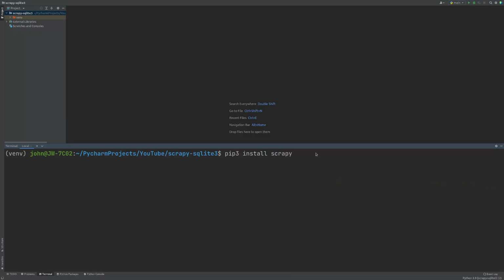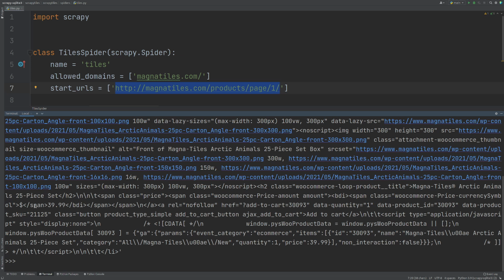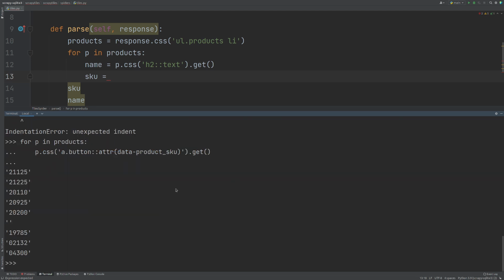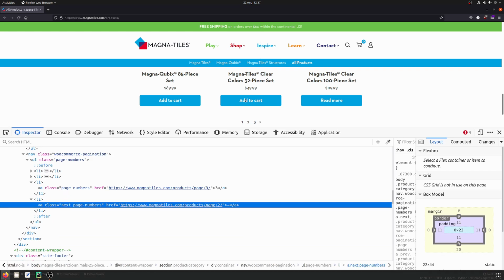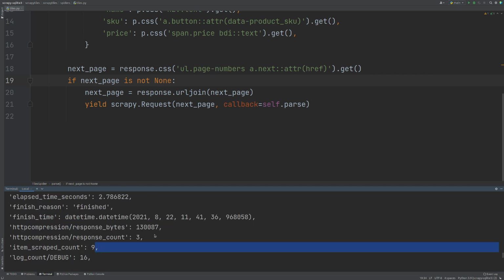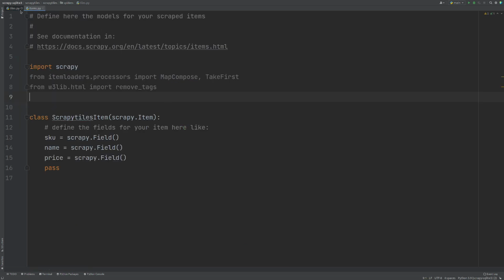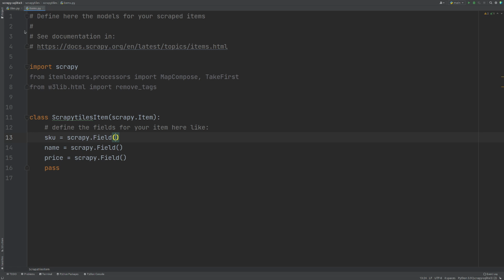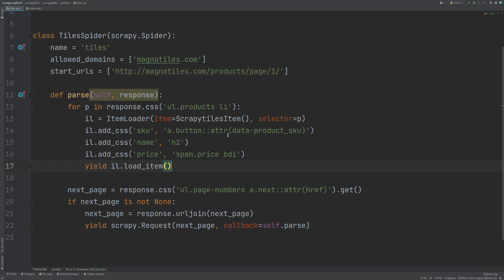Get Started with Scrapy - Python's Best Web Scraping Framework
I've been using Scrapy a lot more recently and have been reaping the benefits of a dedicated we scraping framework written in Python. It's fast and simple - once you know how. It can be daunting to those who are new but hopefully this video will help simplify some of the higher entry barriers for beginners with Scrapy.

studio lights
small lights

PC Stuff:
gfx card
27" monitor
24" monitor (vertical)
dual monitor arm